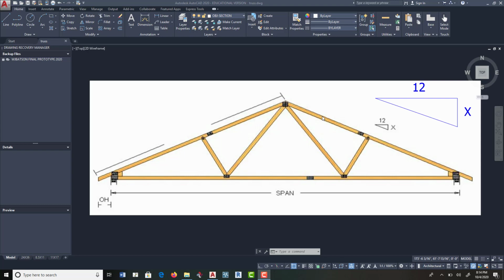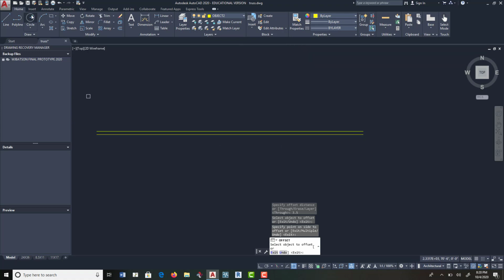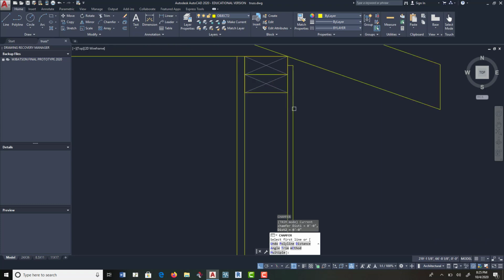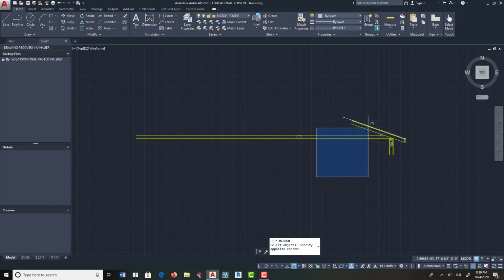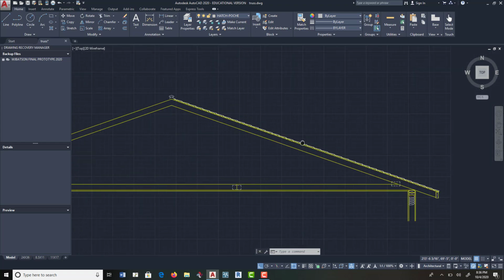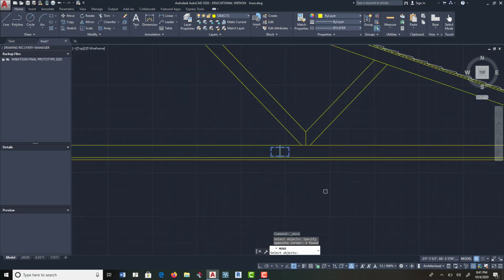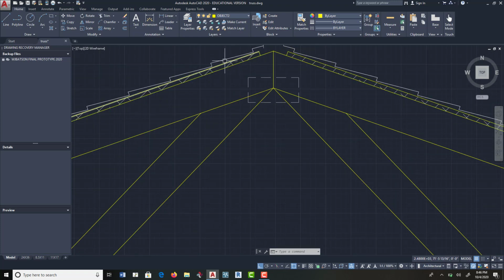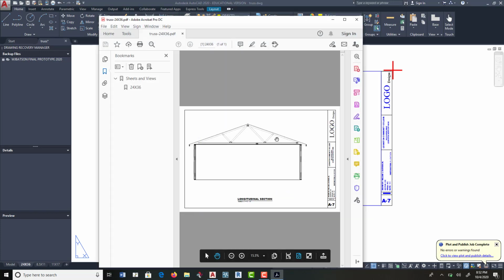AutoCAD Drawing 7 Roof Truss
Instructions on Drawing a Howe roof truss